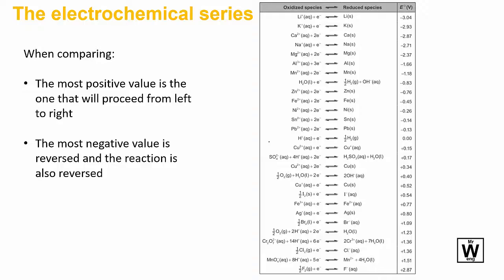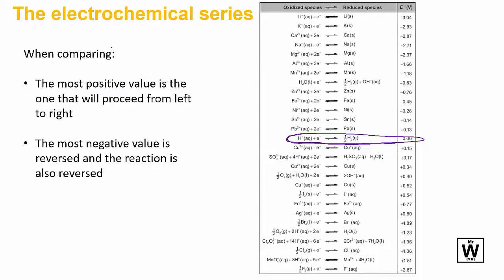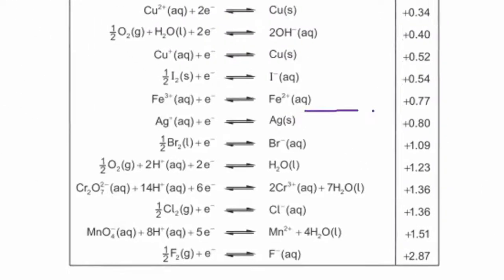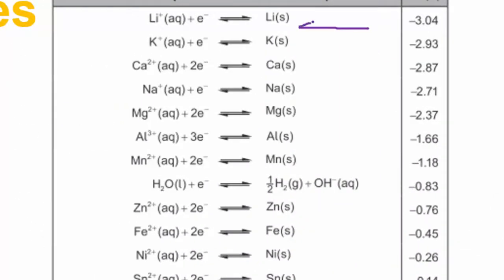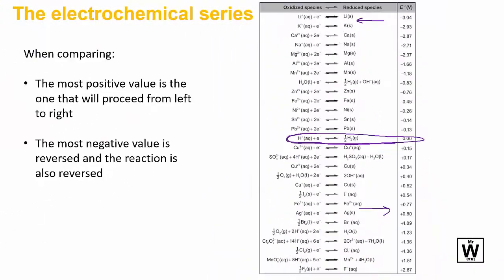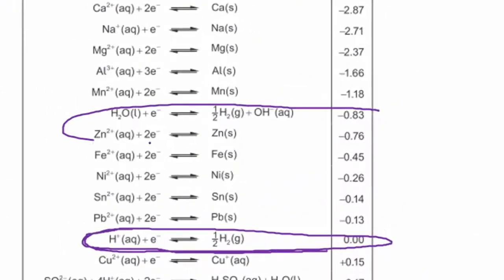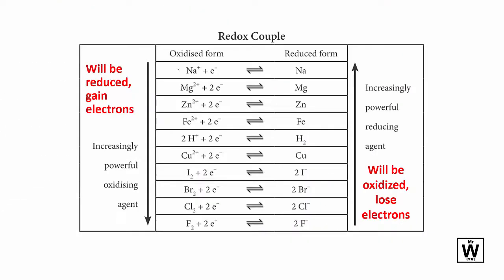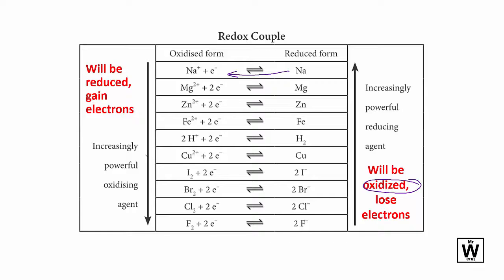Electrochemical Series | U3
ATAR Chemistry for the QCE Y12 U3 T2 Redox - Electrochemical Series